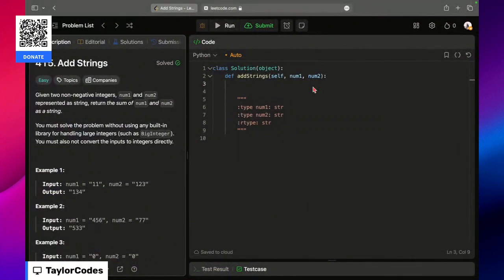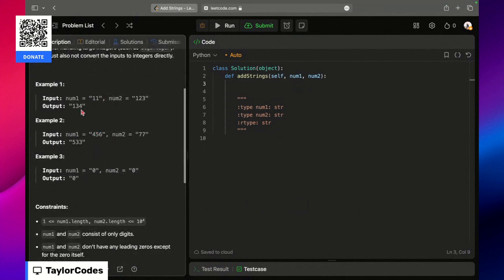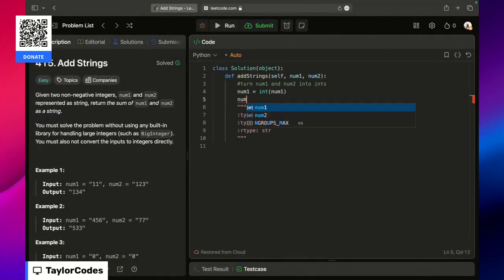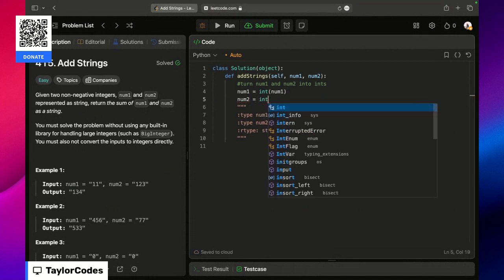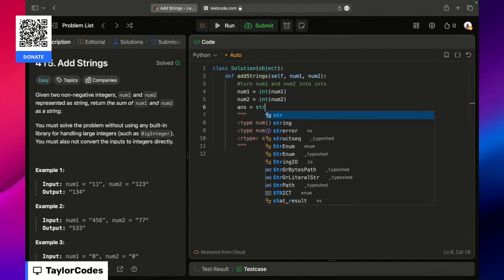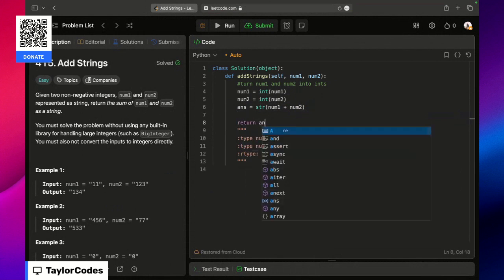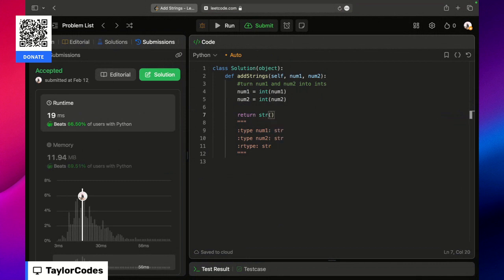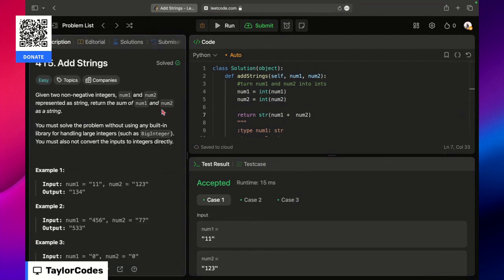Mastering LeetCode: Add Strings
I am on my way to Mastering LeetCode

In this video we solve question the easiest question in LeetCode 415 - Add Strings

If you are looking for the easiest question in LeetCode, then you have found the one! In the video we work our way through one of the easiest problems in leetCode, and of the best question for beginners to start at!